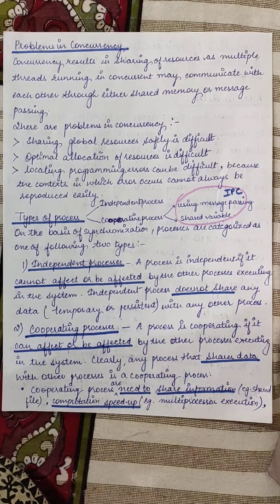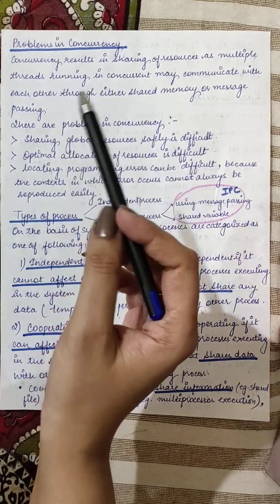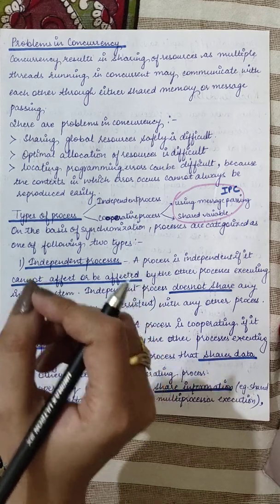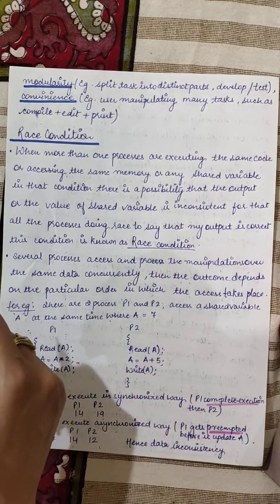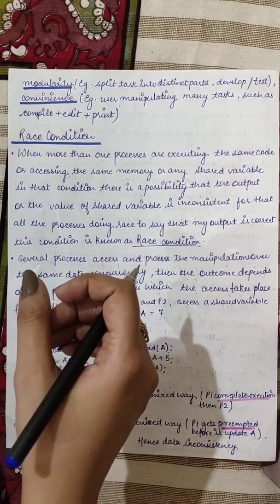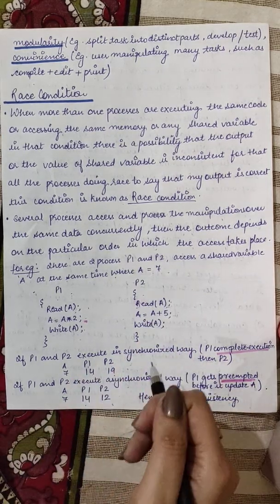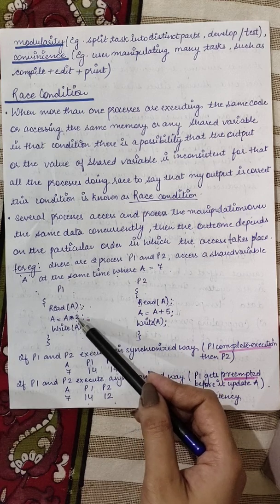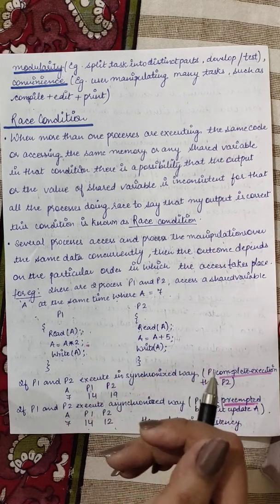Operating System- Concurrent processes & Race condition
This video is about the problems in concurrent execution of processes, types of process such as Independent and Cooperating processes. Independent process which do not affect other process and not get affected by other processes whereas Cooperating processes affect other process as well get affected by other processes. Race condition which when multiple process execute a shared resource in an improper way, leading to data inconsistencies .